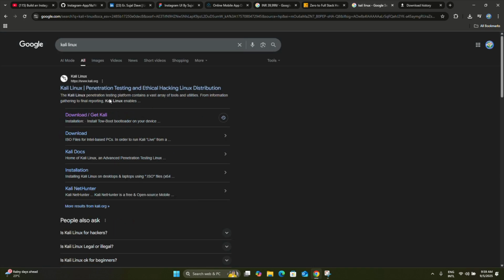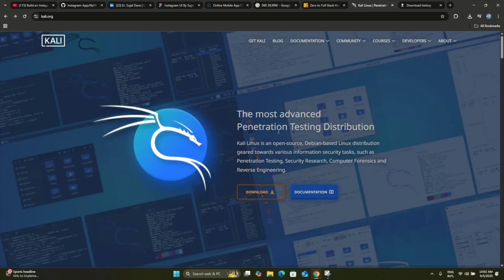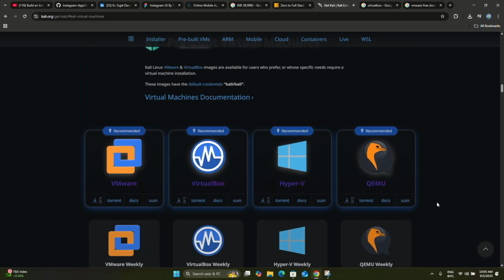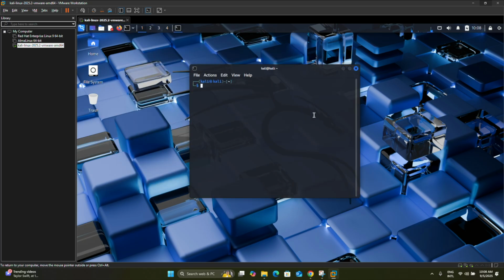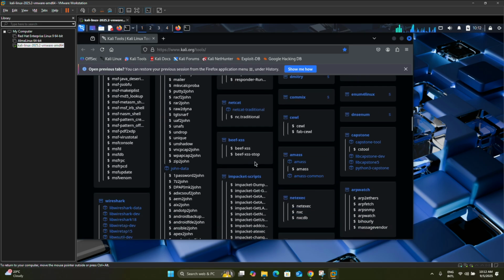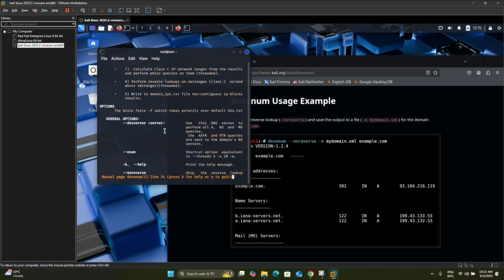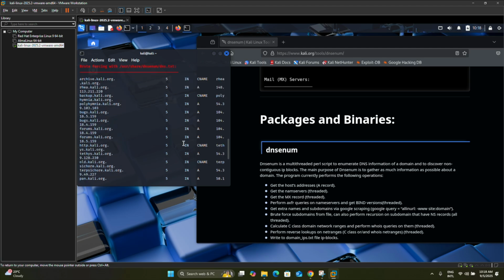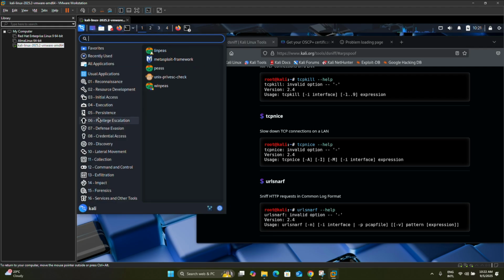How to create and setup a Hacking lab 2025 Part1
Warning this video is for education purpose only